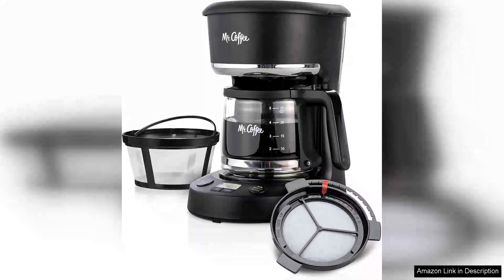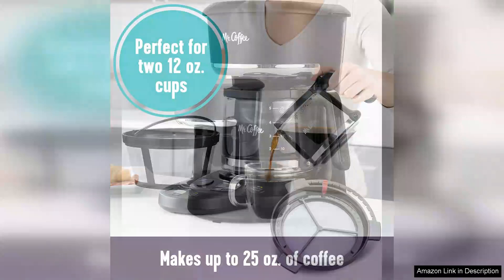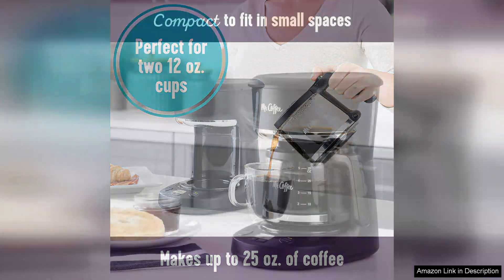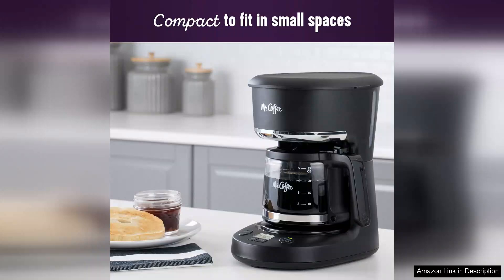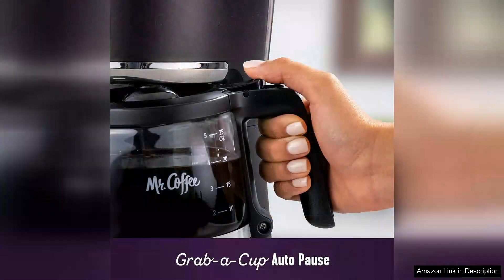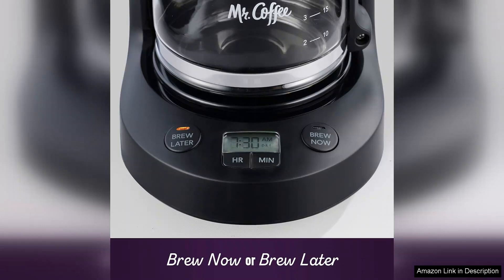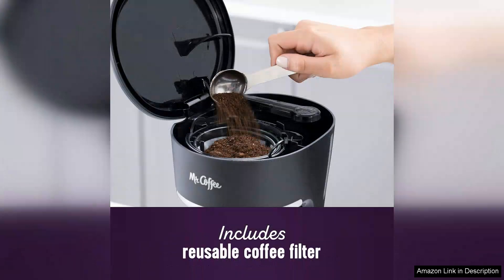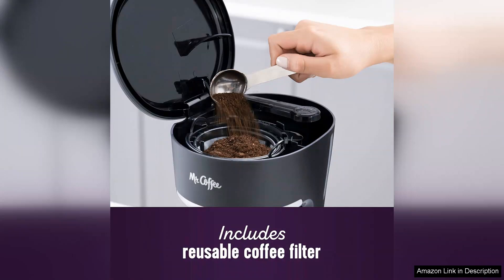Mr. Coffee 5 Cup Programmable Coffee Maker Auto Pause Glass Carafe Review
The Mr. Coffee 5 Cup Programmable Coffee Maker is a delightful addition to any coffee lover's kitchen. This compact machine boasts a sleek design that fits seamlessly on countertops, making it ideal for small spaces. With a 5-cup capacity, it’s perfect for individuals or small households, allowing you to brew just the right amount without wasting coffee.

One of the standout features is its programmable functionality. You can set it up the night before, and wake up to the enticing aroma of freshly brewed coffee. The easy-to-read LED display simplifies the programming process, ensuring you don't need to be a coffee connoisseur to operate it. The auto-pause feature is another highlight, allowing you to pour a cup mid-brew without creating a mess. This is particularly helpful for those hurried mornings when you need your caffeine fix quickly.

The glass carafe is well-designed, featuring a comfortable handle and a drip-free spout for easy pouring. It holds heat well, keeping your coffee warm for longer periods, although it’s advisable to consume it within a few hours for the best flavor. The machine's brewing process is efficient, producing a rich and aromatic cup of coffee that rivals more expensive models.

On the downside, the 5-cup capacity might not be sufficient for larger families or gatherings, requiring multiple brews. Additionally, while the machine is user-friendly, the lack of advanced features like a built-in grinder or a thermal carafe may deter those looking for more versatility.

Overall, the Mr. Coffee 5 Cup Programmable Coffee Maker is an excellent choice for anyone seeking simplicity and reliability. It delivers great-tasting coffee with minimal fuss, making it a staple for daily use. For its price point, it’s a fantastic value and a smart investment for coffee enthusiasts.